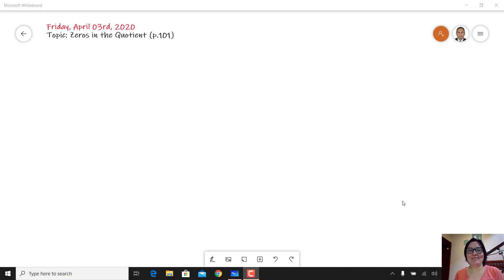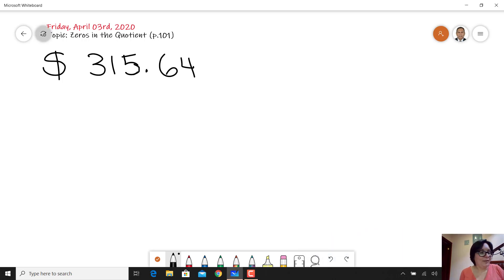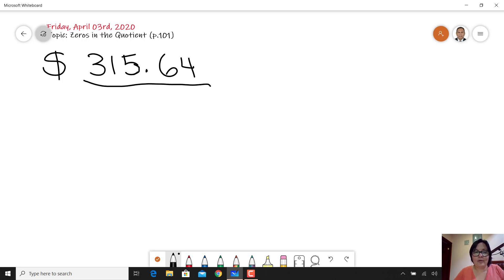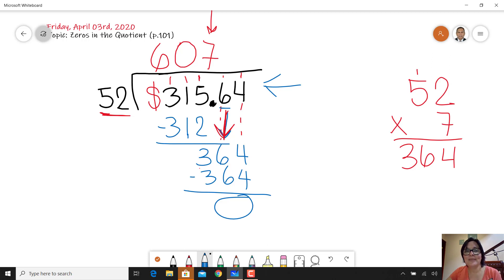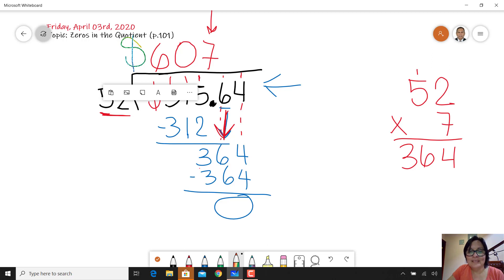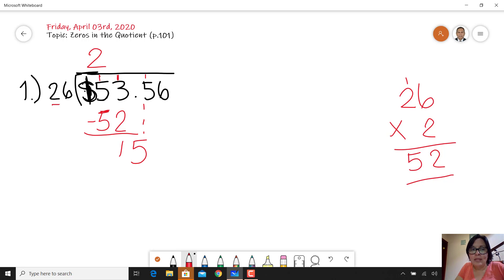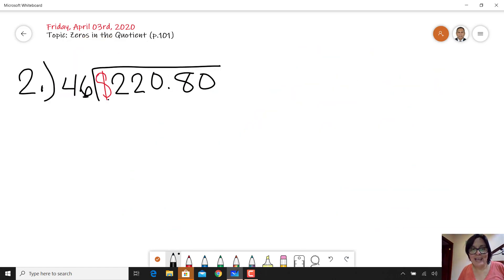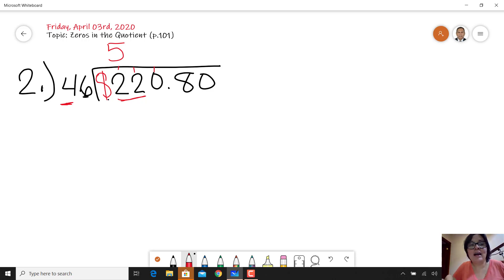Math Class Viernes 03 de Abril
Clase de Math para Viernes 03 de Abril 2020. 5th Grade